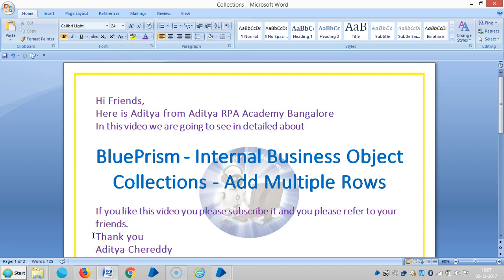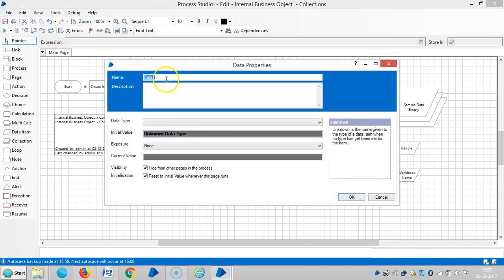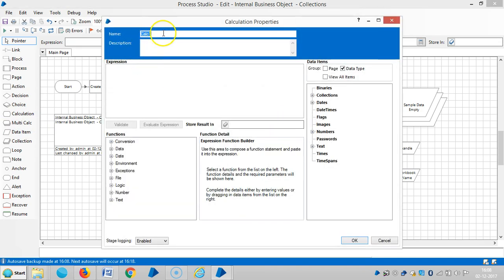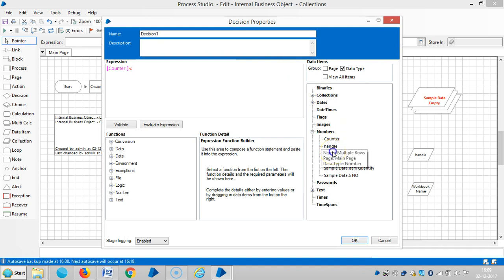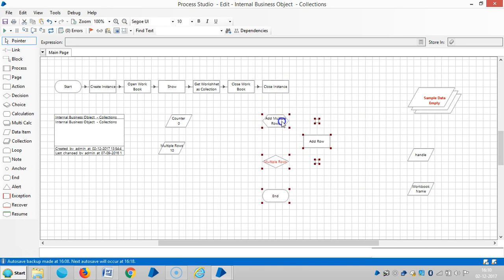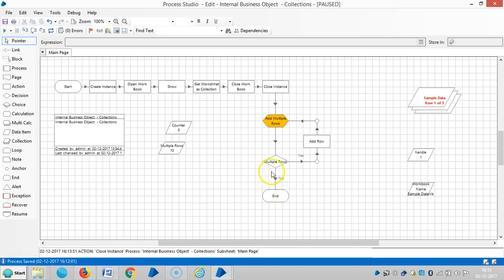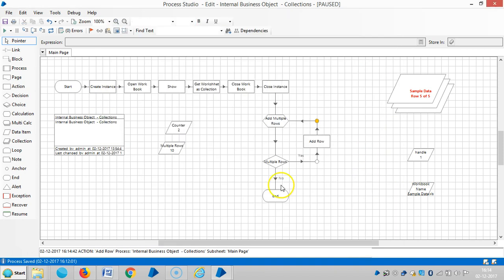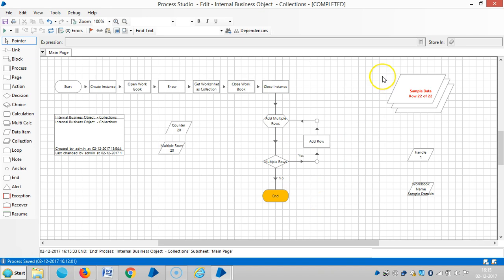BluePrism-Internal Business Object-Collections-Add Multiple Rows-BPCL 4002-Aditya RPA Academy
Aditya Chereddy
                            M.Tech.,